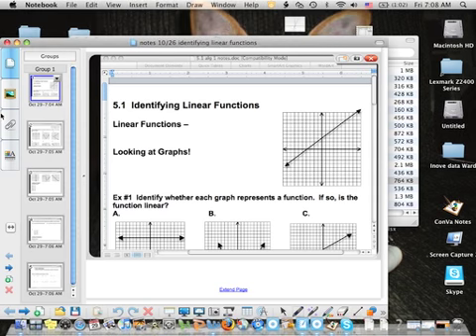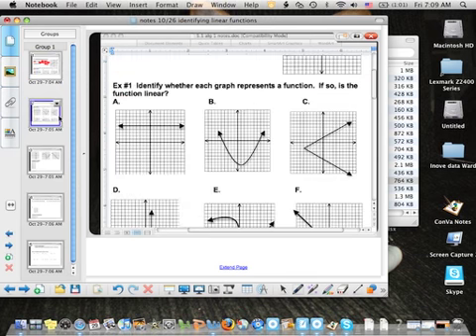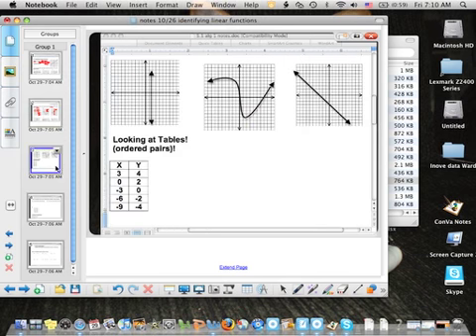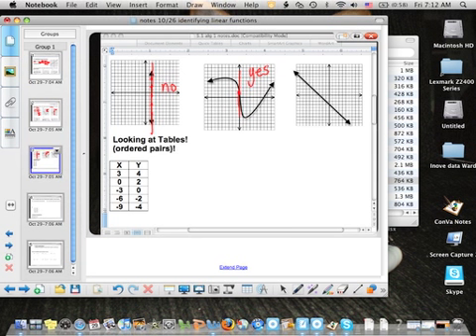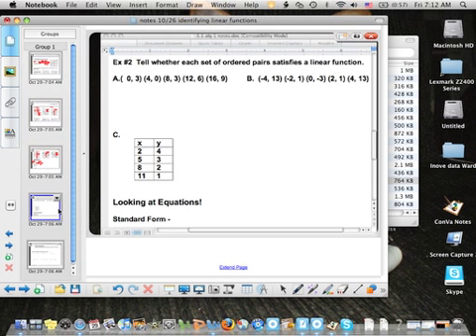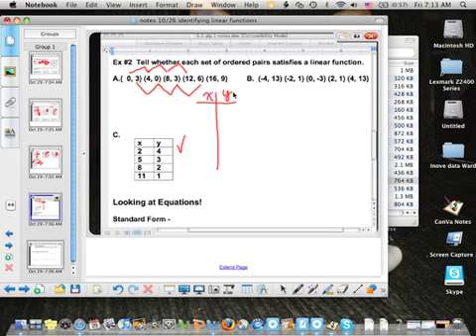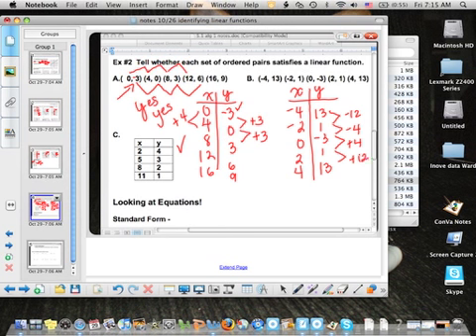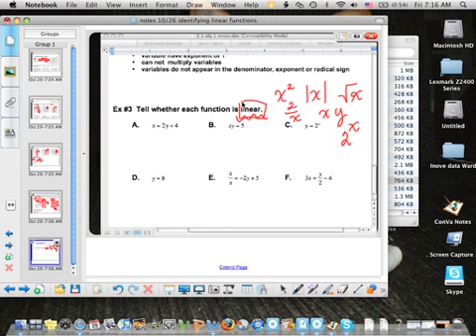10/26 Notes identifying linear functions.mov